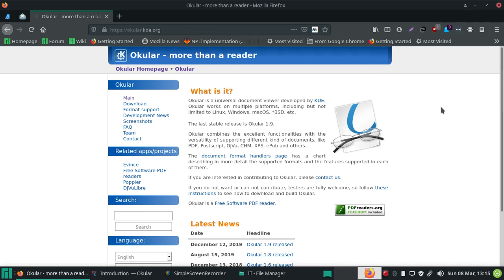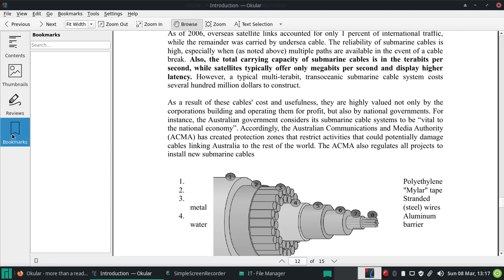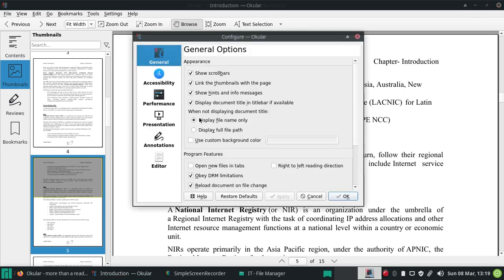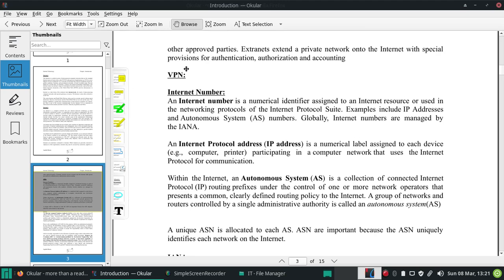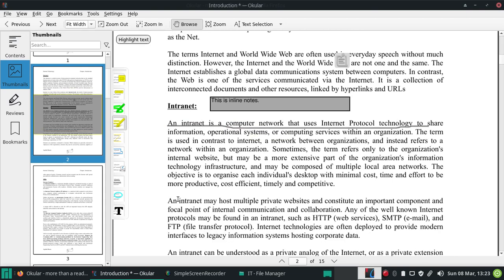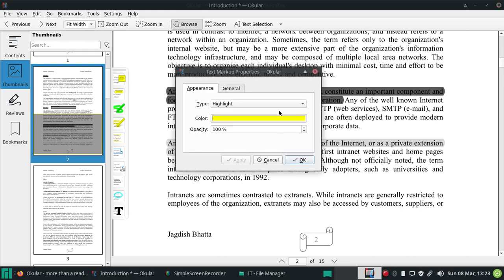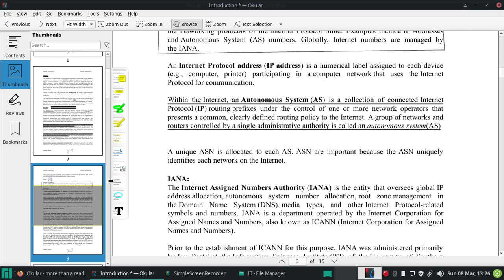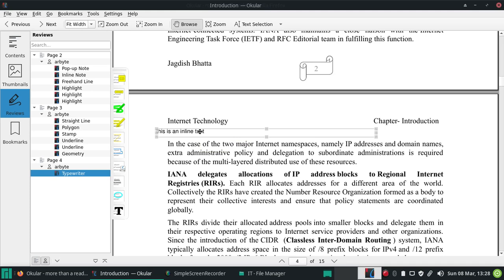Review: Okular || Awesome PDF Viewer || Best PDF Viewer that I have tried yet.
In this Screen cast, I have reviewed one of the best pdf viewer I have used yet. i.e. Okular. Okular is a universal document viewer developed by KDE. Okular works on multiple platforms, including but not limited to Linux, Windows, macOS, *BSD, etc.